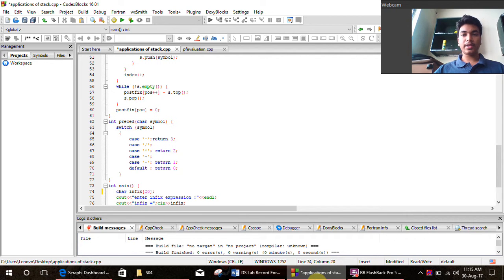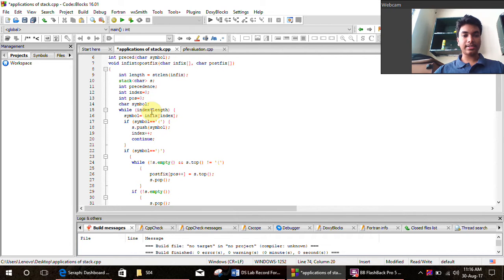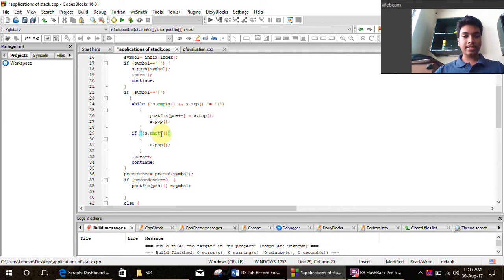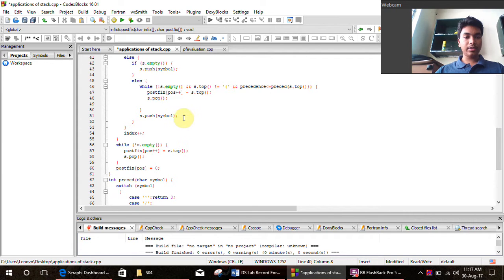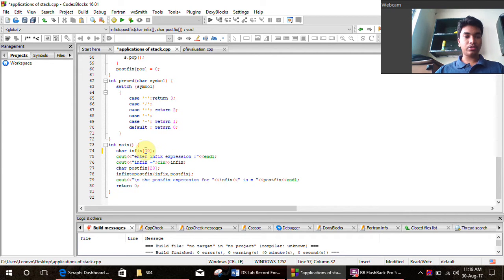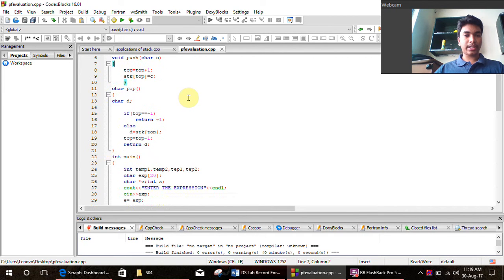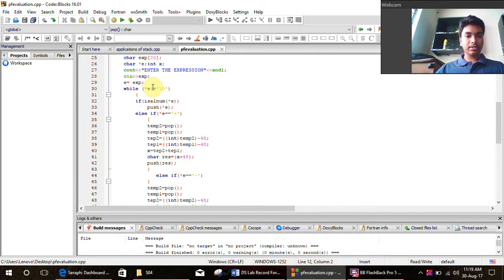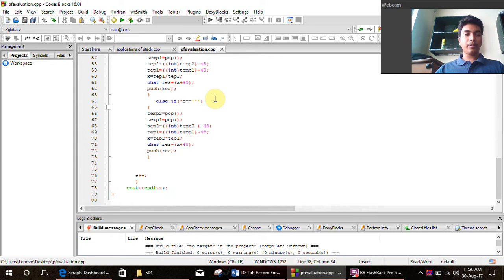DS EXE 3